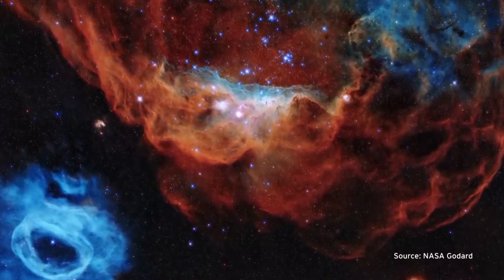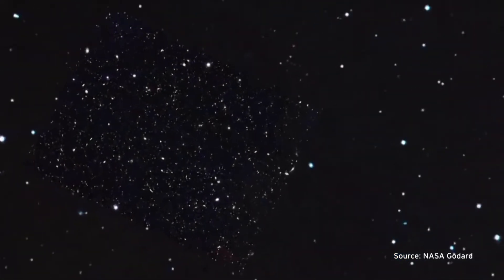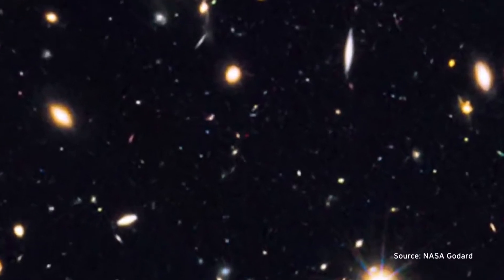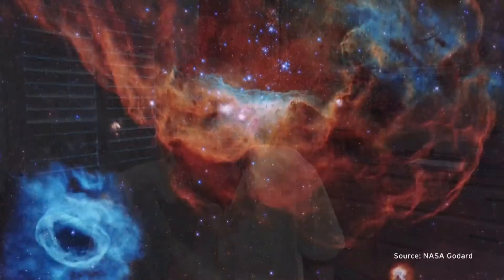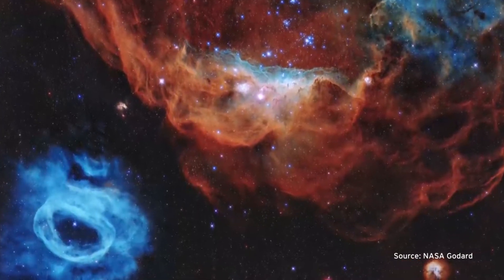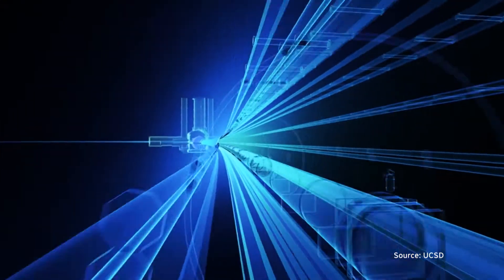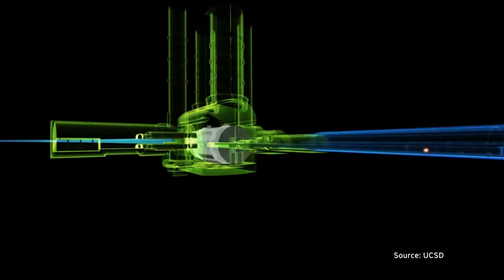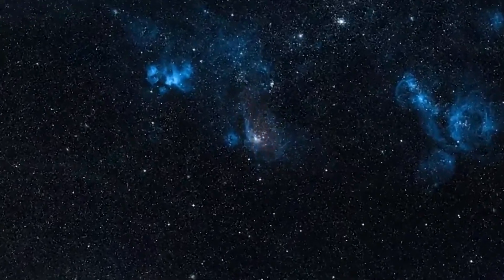San Diego Physicists Unlock A Small Secret Of The Universe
San Diego scientists have unveiled a secret of the universe. KPBS science and technology reporter Shalina Chatlani says UC San Diego physicists have shown how one of the smallest particles in the universe gets its mass.